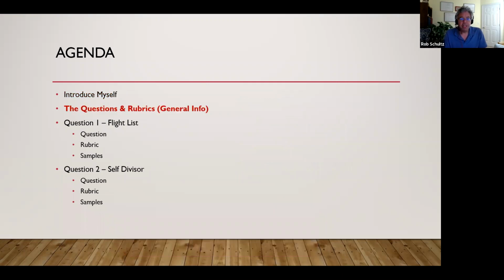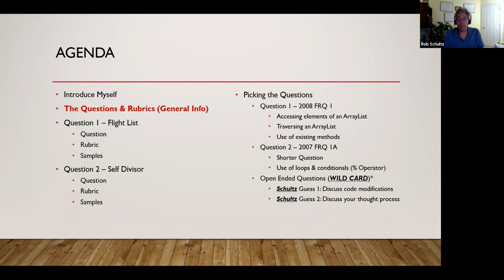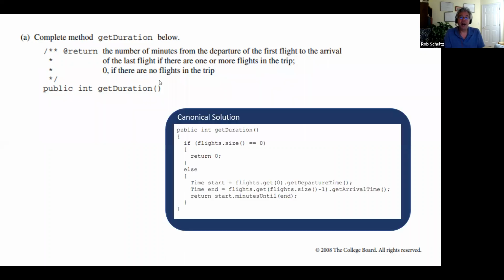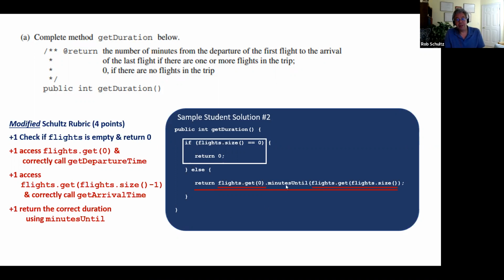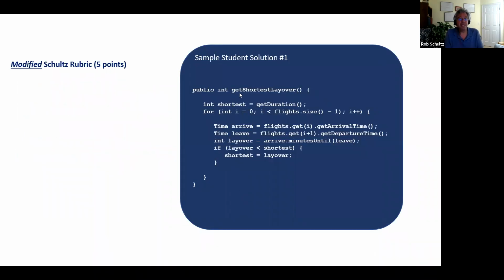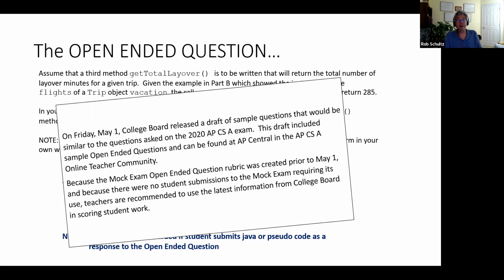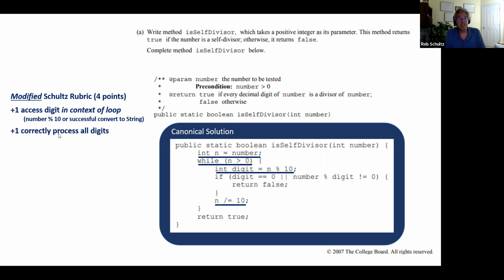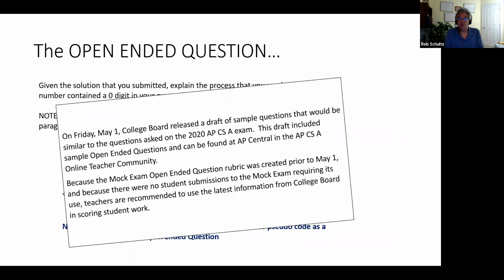2020 AP CSA Mock Reading Scoring Session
Watch College Board consultant Rob Schultz lead the scoring of the AdvanceKentucky mock exam questions for AP Computer Science A. Accompanying handouts can be found